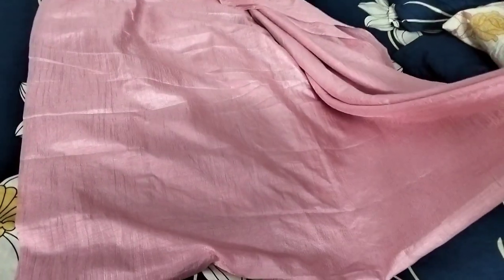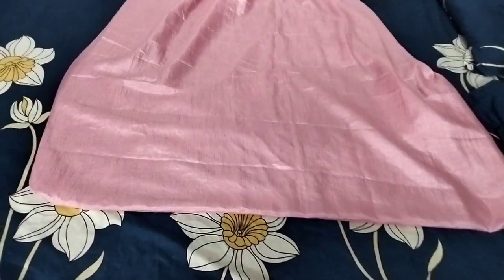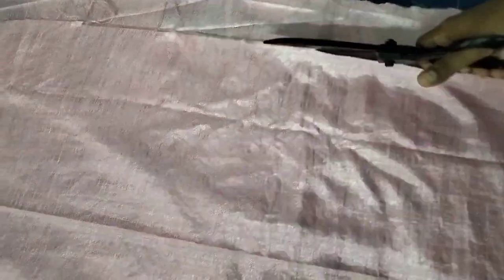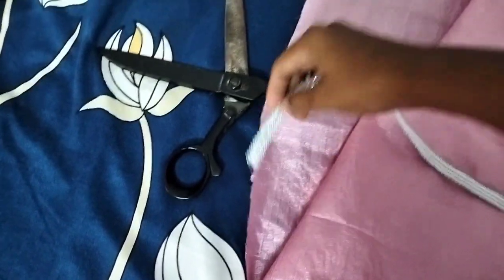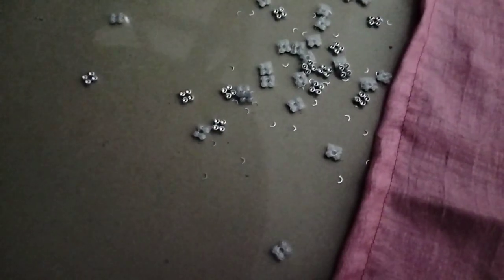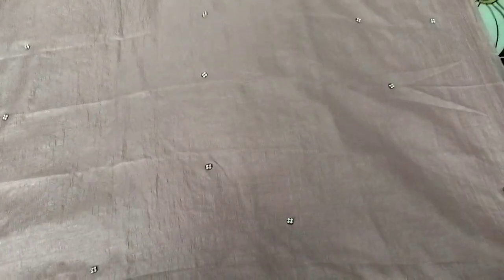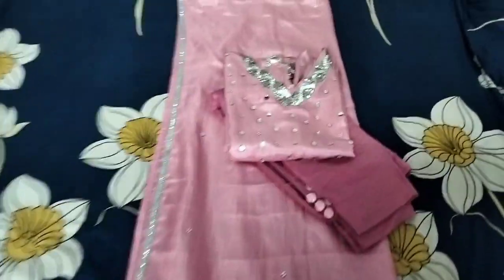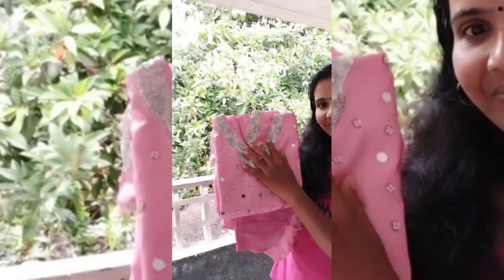Moongodess kurti set kandittundo#moongoddesscouture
duppattakku border vekkam
full finishing kazhijappol moongodess dress ne vettikkum. Aano gyyzz